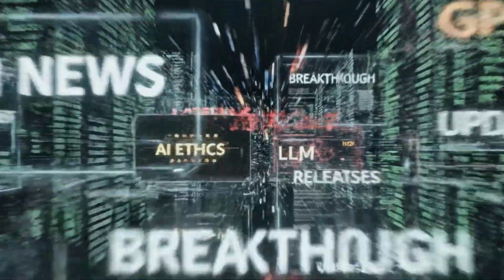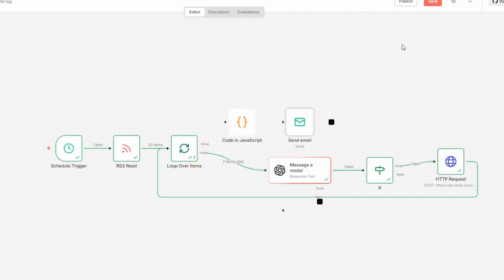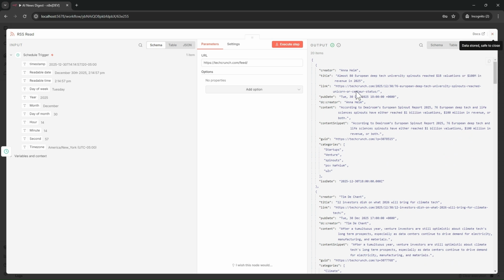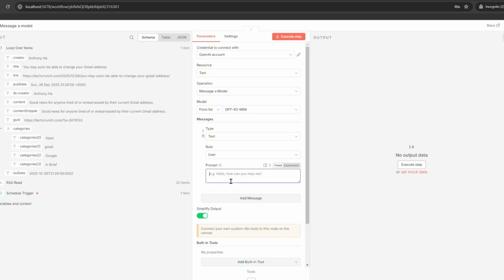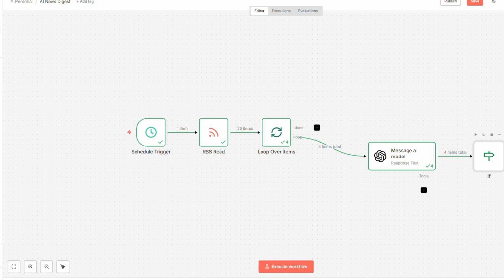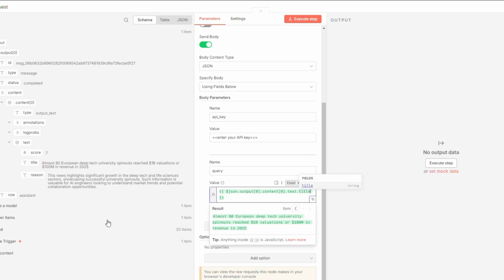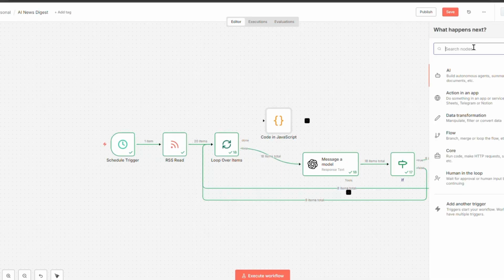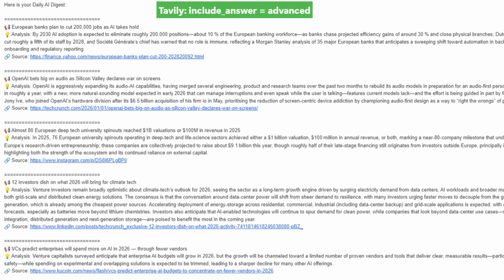Build Your First AI Agent (Automate News with n8n + OpenAI + Tavily)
Reading the news is easy. Reading the right news every day is not.

In this video, you’ll learn how to build a fully automated AI News Editor using n8n, OpenAI, and Tavily — a system that filters, researches, summarizes, and emails only the news that actually matters to you.

✔️ Fully automated
✔️ Customisable interests
✔️ Source code included
✔️ Runs daily without manual work

🧠 What This AI News Editor Does

Ingest – Pulls headlines from RSS feeds

Filter – Uses OpenAI to score news based on your interests

Research – Uses Tavily AI to research & summarise top articles

Deliver – Emails a clean daily digest via SMTP

All built visually using n8n.

👇 All Links, APIs & Workflow Code Below 👇
🔗 Required Tools & Setup

OpenAI API (Scoring & Filtering)

Tavily Search API (Research & Summaries)

🛠️ Workflow & Source Code

🔐 Gmail SMTP Setup (Secure Email Delivery)

To send the daily digest, n8n requires a Gmail App Password:

Go to Google Account → Security

Search for App Passwords

Create a new password named “n8n Automation”

Copy the 16-character code into your n8n SMTP credentials

⚠️ Troubleshooting: “Connection Lost” (SSE)

If you see a Connection Lost error in n8n, set the following environment variable:

set N8N_PUSH_BACKEND=sse

This resolves common SSE / long-running workflow issues.

🏷️ Tags / Hashtags